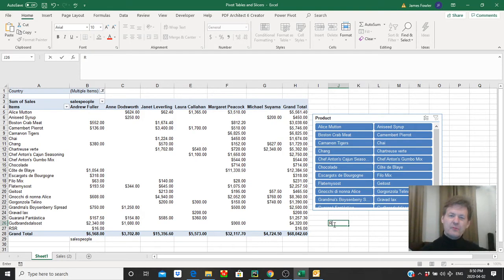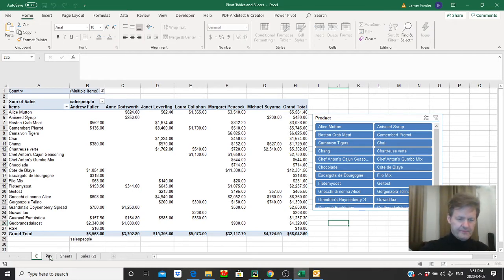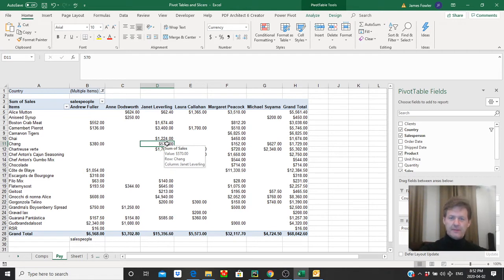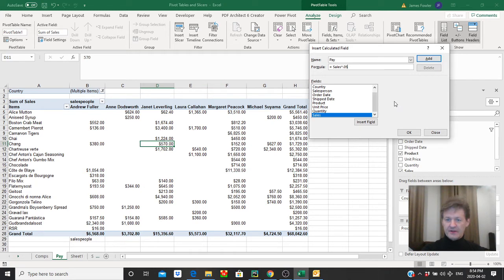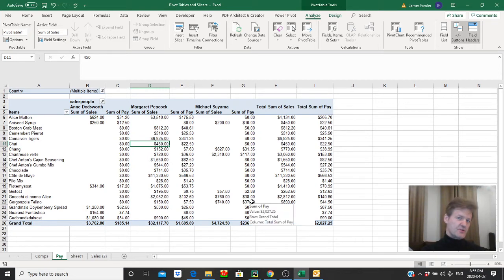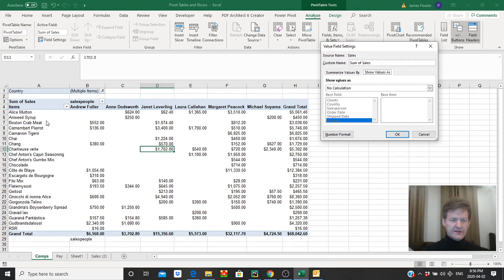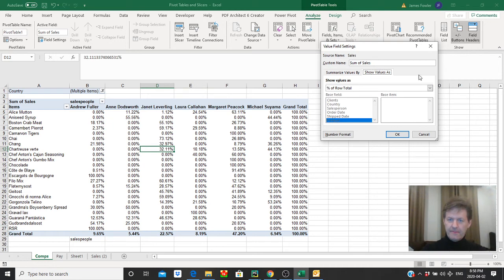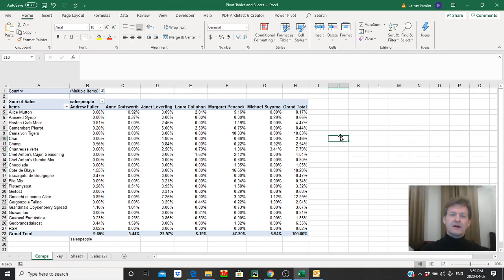Excel Pivot Tables Calculated Fields & Field Settings